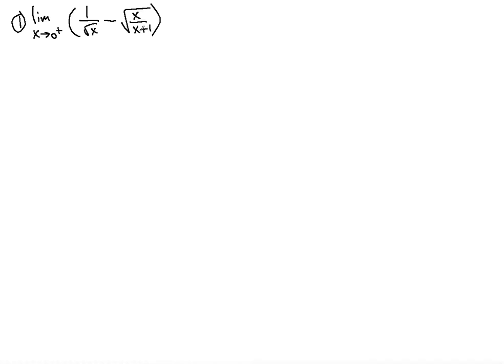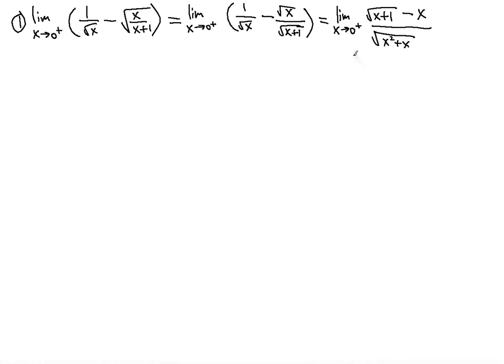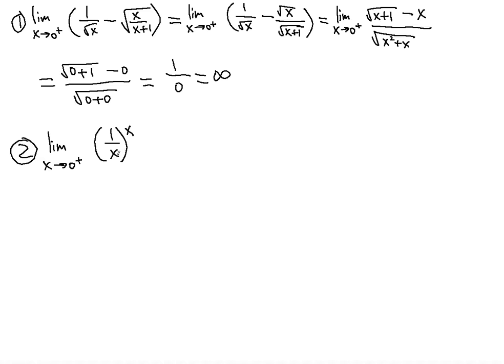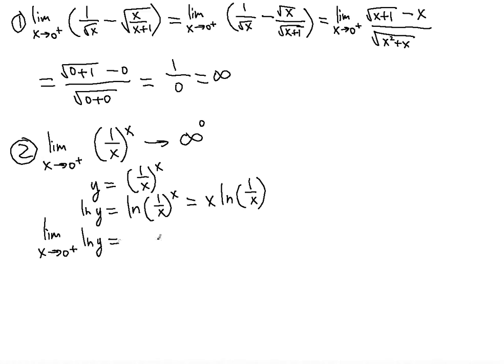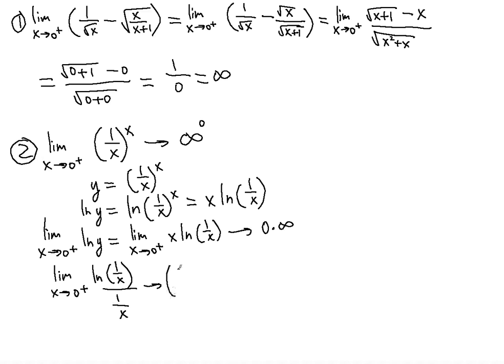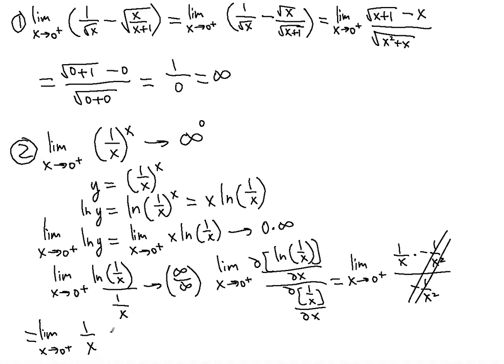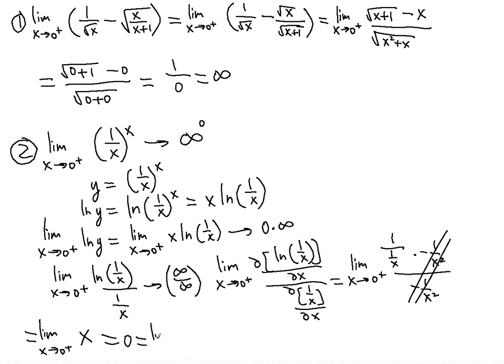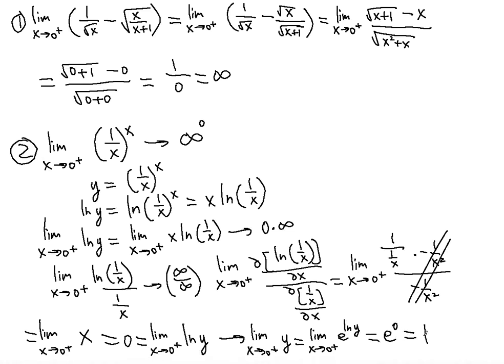🚫 Limits L'Hopital's Rule problem #2 ! ! ! ! !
In this video you will learn how to use L'Hopital's Rule to find the Limit of the given Function.

0:26
lim [(1/sqrt(x))-sqrt(x/(x+1))]
x→0+

2:06
lim (1/x)^x
x→0+